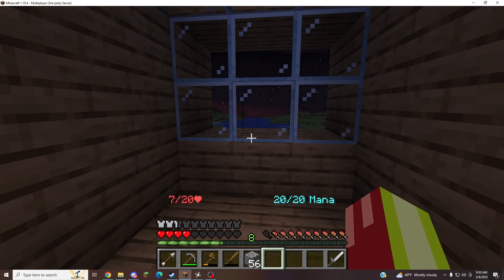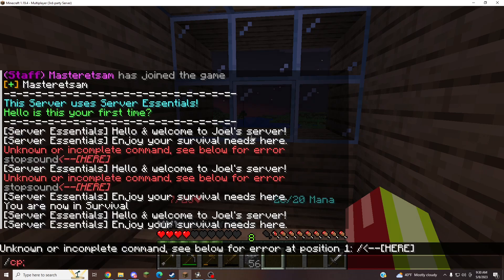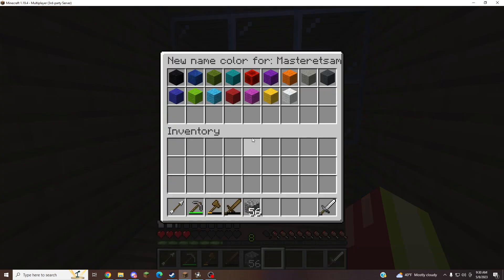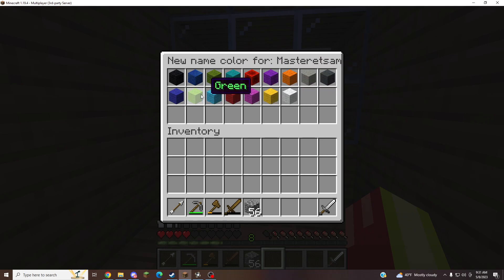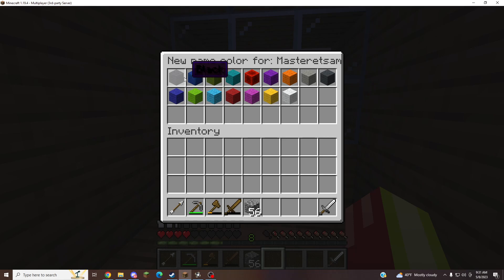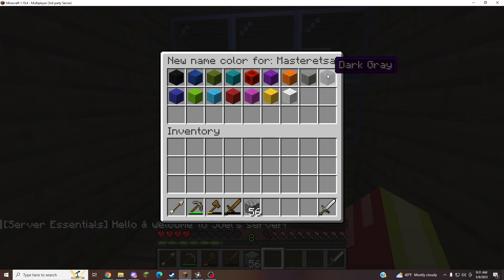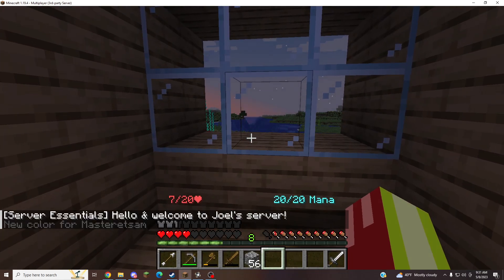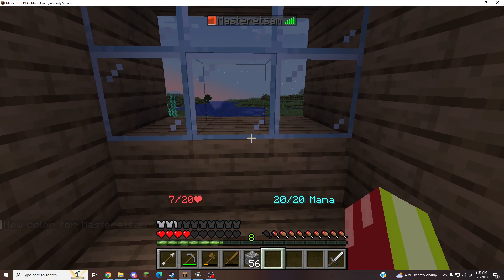Minecraft - How to change the color of your name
Hello fellow Minecraft players! The plugin I am using is NameColorGUI. This is a short & simple how to video on how to change the color of your username in Minecraft.